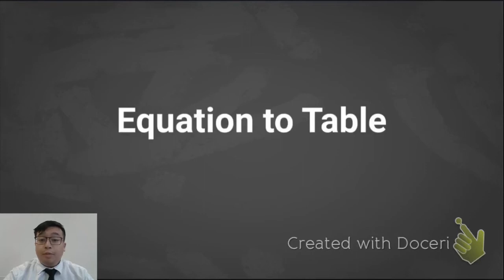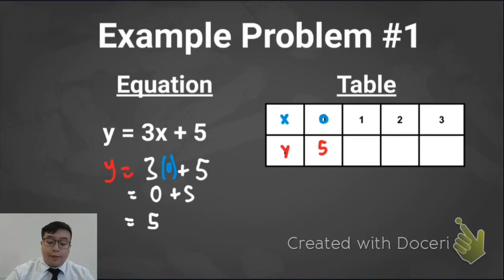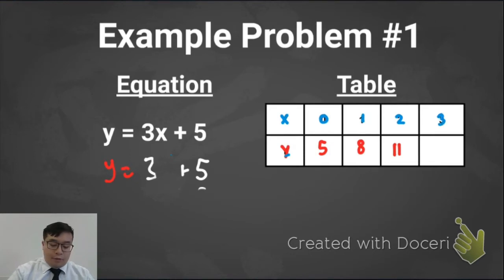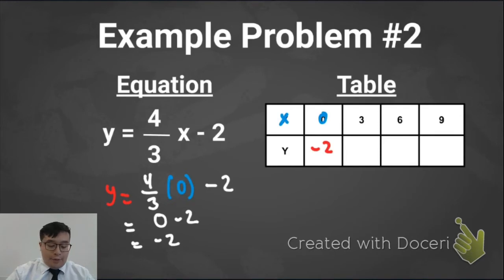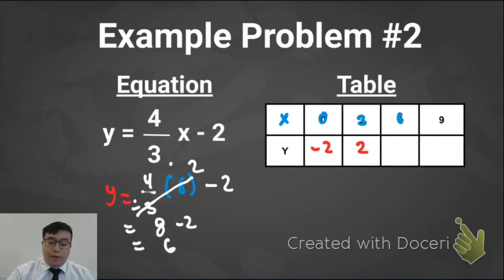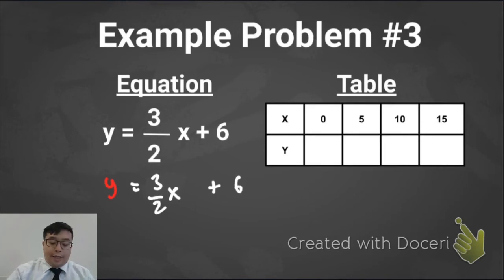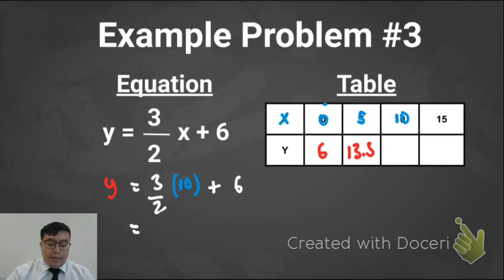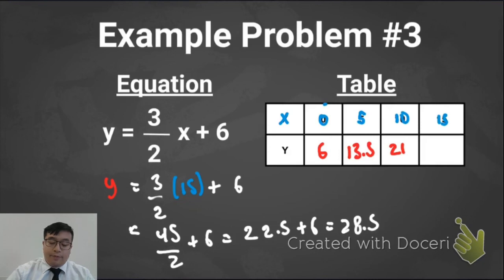Equation to Table